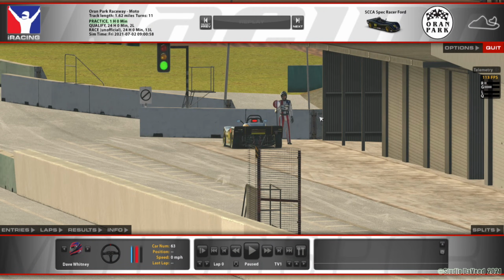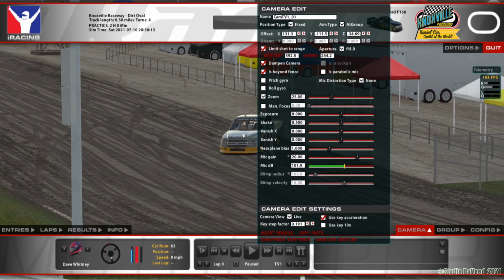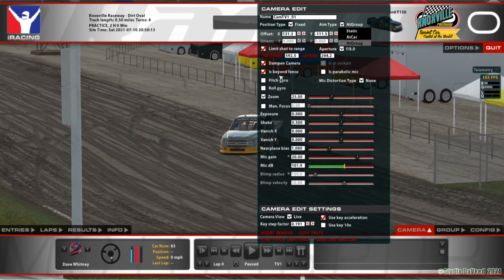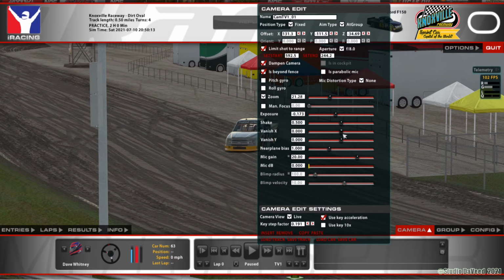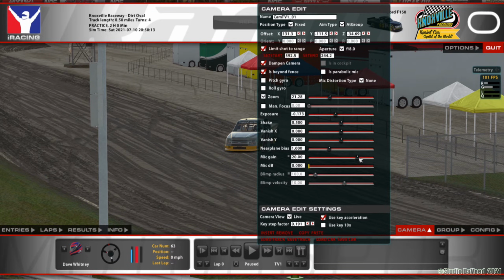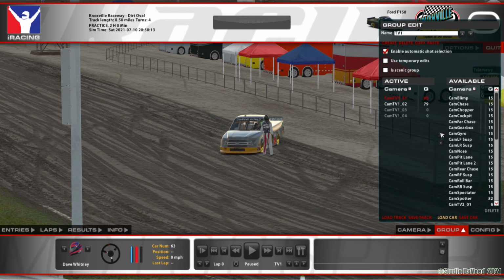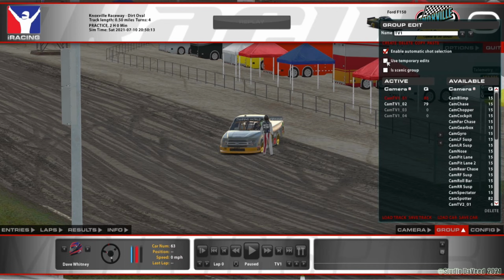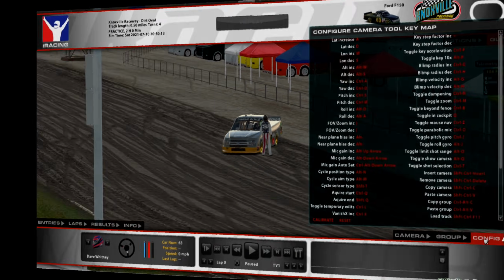iRacing INTRODUCTION to CUSTOM CAMERAS TUTORIAL by Studio DaVeed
SET UPS:
VRS VIRTUAL RACING SCHOOL

CAR PAINTS
Nascar Paint Skins Collections
Game Recording
OBS Studios
Overlays
Jimmie Johnson Spotter Pack
V 7.00
CrewChief
PC
Graphics Card
My Equipment:
AI COLLECTIONS
NASCAR LEGENDS AI COLLECTION (MY COLLECTION)

"Big Sky"
by
Silent Partner

Studio DaVeed
EST. 2016